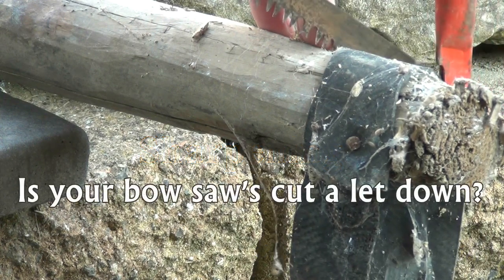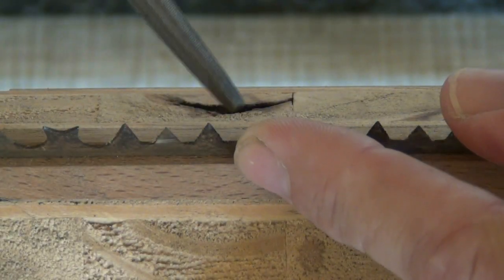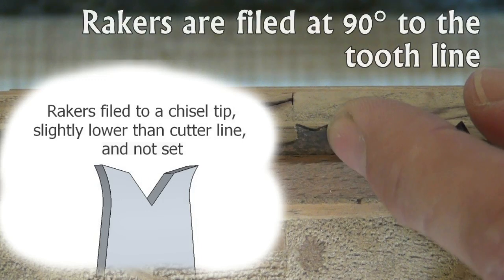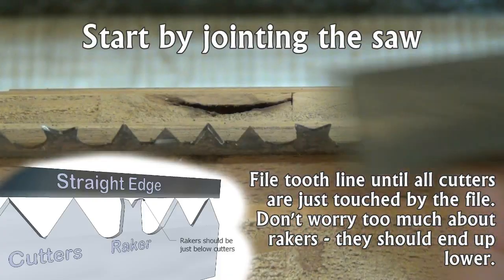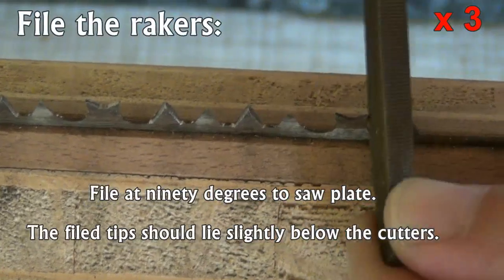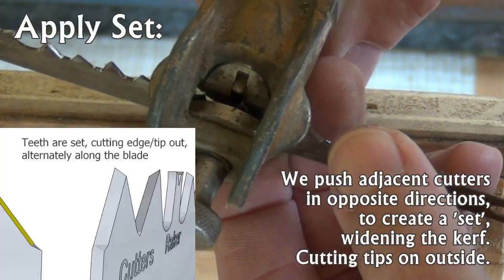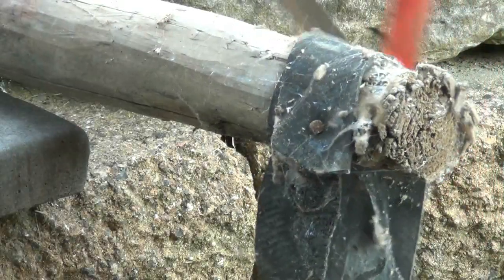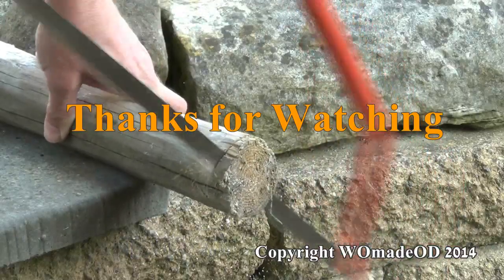Bow Saw Sharpening Quick Guide with Voice Over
By popular demand, the voice over version!
In 2½ minutes, you can learn how to sharpen a bow saw.

I'll show you the process, with clear instructions, pictures, and video. All you need to do then is practice!

I won't bog you down with theory you don't need to know.

Let me know how you get on sharpening your bow saw.

Bow Saw Sharpening Quick Guide